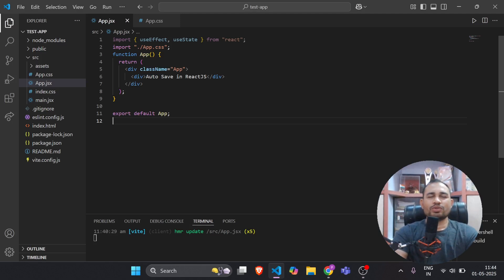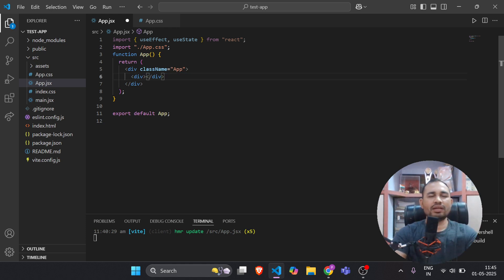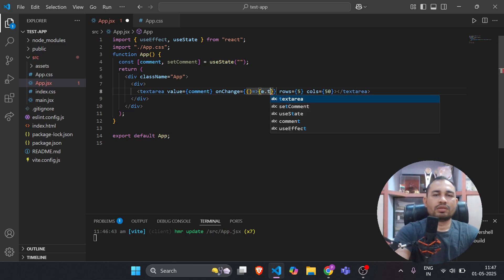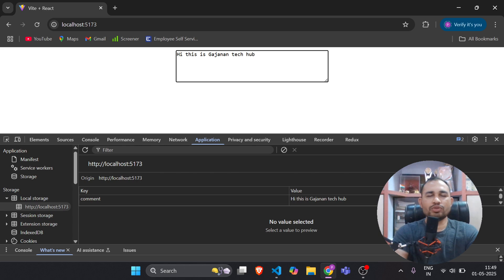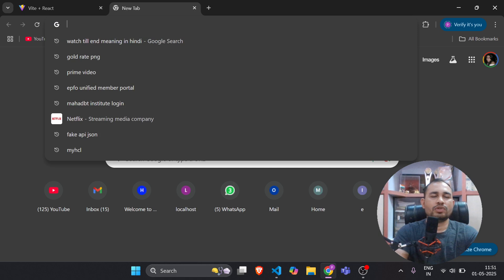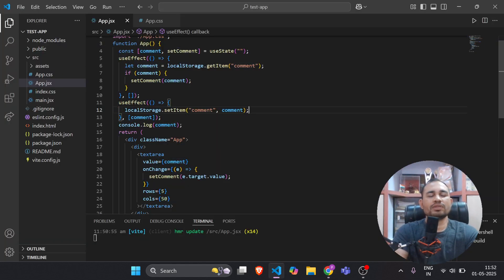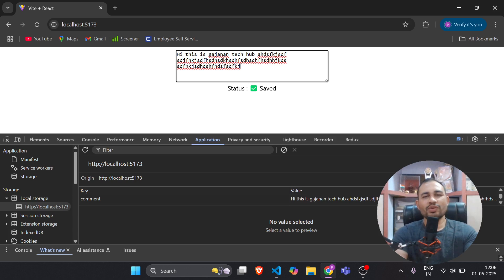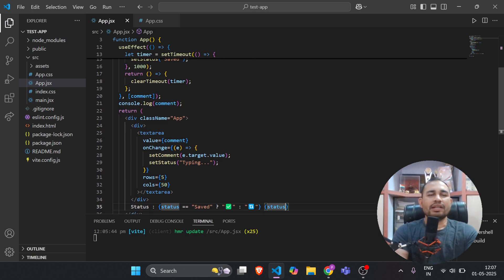Auto Save Functionality in ReactJS | LocalStorage | Machine Coding Interview Question in ReactJs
🎥 Auto Save in ReactJS | Build a Real-Time Form Auto Save Feature

In this video, we’ll learn how to implement an Auto Save feature in ReactJS—perfect for forms, text editors, or any input-heavy application. No more clicking “Save”! Your data gets saved automatically using useEffect, setTimeout, and optional debounce logic.

🔧 What You'll Learn:

How to track form input changes in React
Auto-saving data to localStorage or an API
Using useEffect and setTimeout for real-time saves
How to prevent unnecessary API calls using debounce

🧠 Perfect for:
React developers building productivity tools
Anyone working with forms or dynamic user input
Devs who want to improve UX with auto save behavior

📦 Tech Stack Used:
ReactJS (Functional Components & Hooks)
useEffect, useState, and useRef
Debouncing with Lodash (optional)
Mock API or localStorage for demonstration